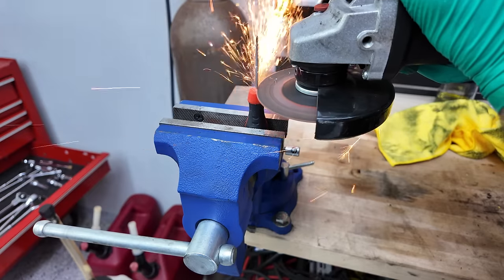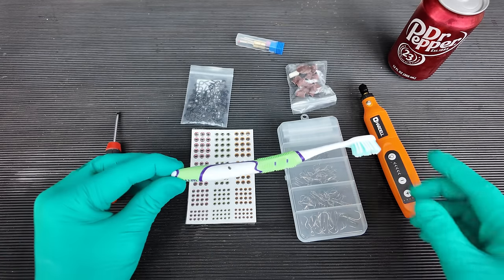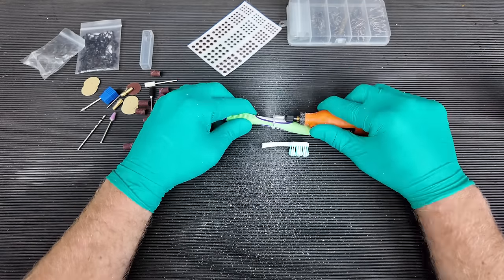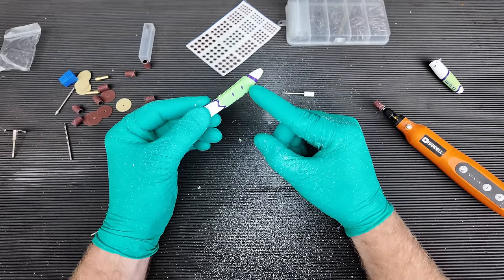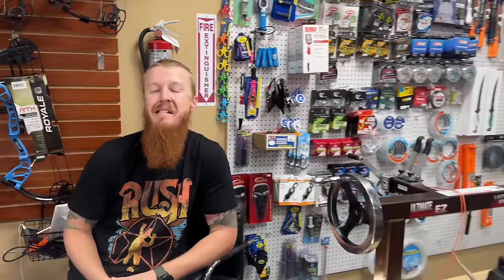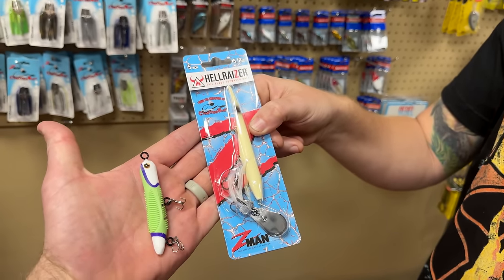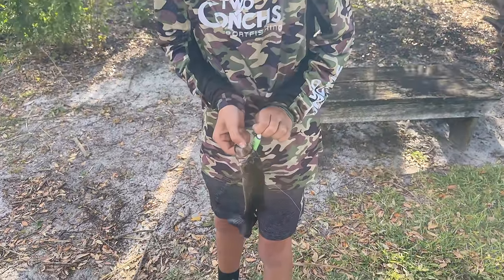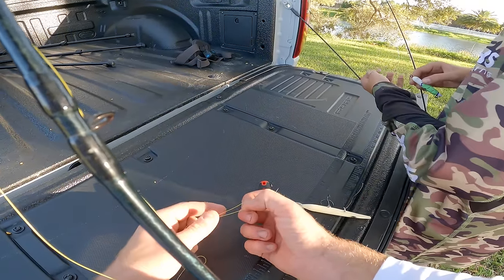Fishing With A Homemade Lure!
Have some fun and make a fishing lure with stuff laying around in your junk drawer. If you purchase about $50 worth of treble hooks, eyelets, and a straight handpiece you can make about 50 fishing lures. It was a lot of fun and a great way to spend a Saturday. I would love to see what you come up with so tag me on Facebook, instagram, or YouTube with what you have come up with.

Chapters:
00:00 Homemade Bass Lure
00:31 How to Make a Fishing Lure
02:22 Cheap Lures for Fishing
04:05 Brothers Outdoors
04:58 Public Ponds Near Me
05:38 Fishing Public Ponds
10:23 Catching Large Mouth Bass